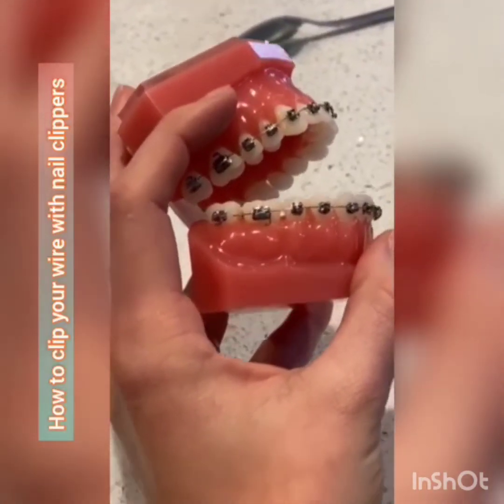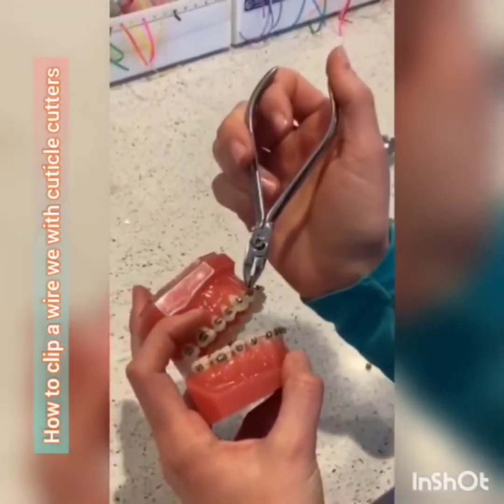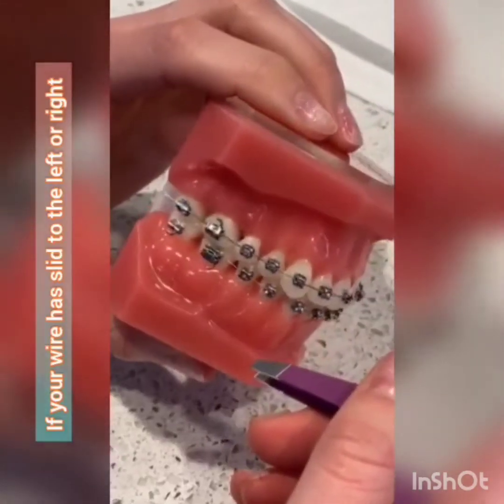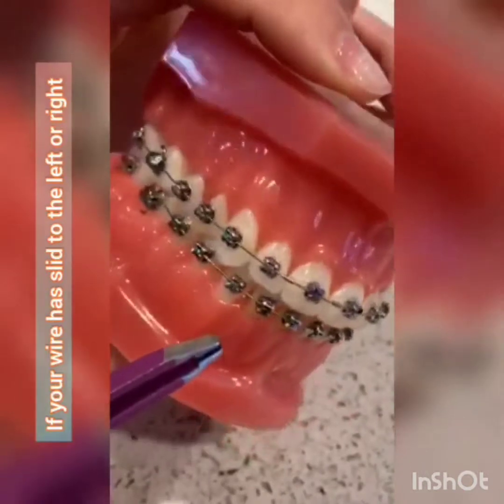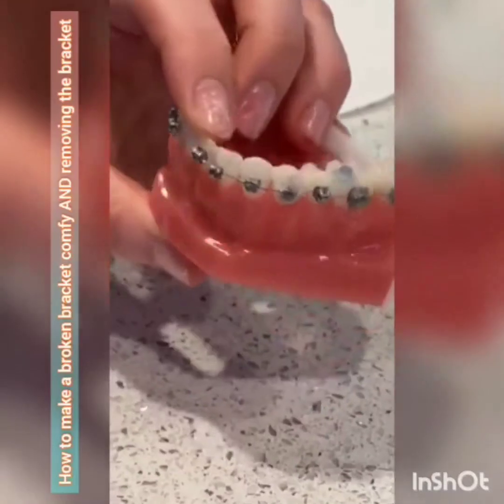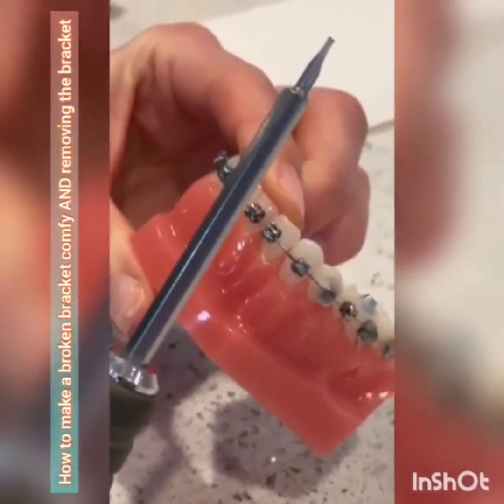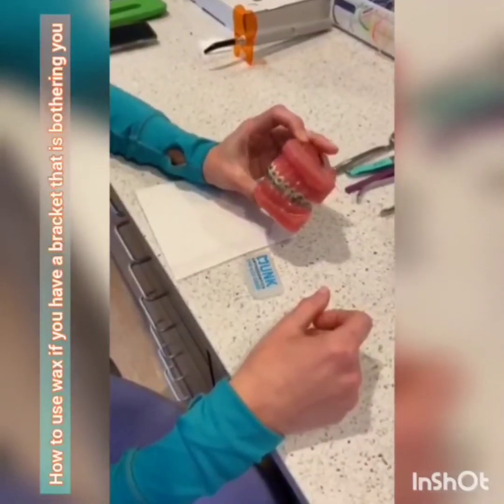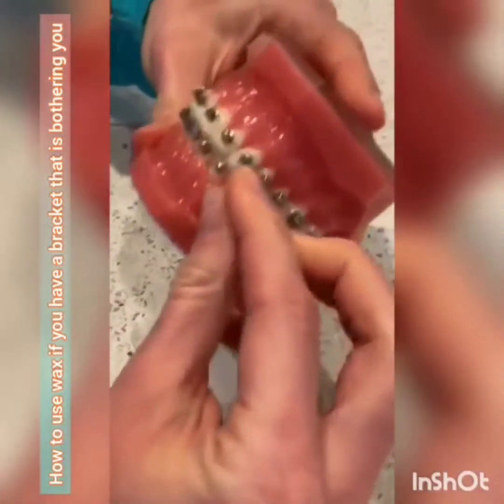How to fix your braces at home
How to temporarily fix your braces at home, and what household items you can use.  Remember to wash your hands and to clean any items used with antibacterial soap or rubbing alcohol prior to use.